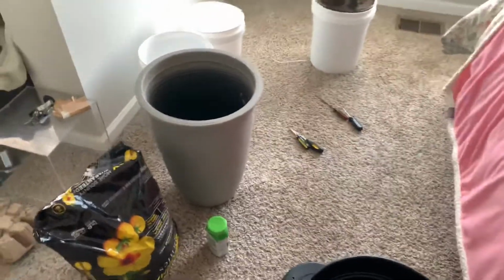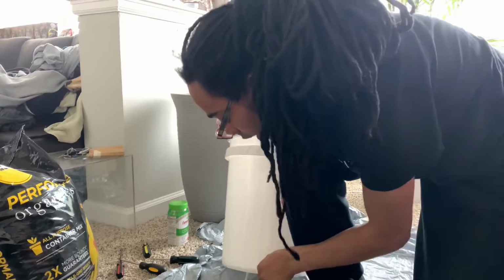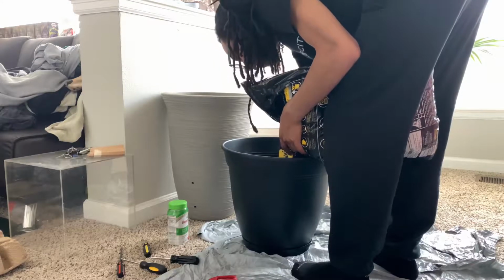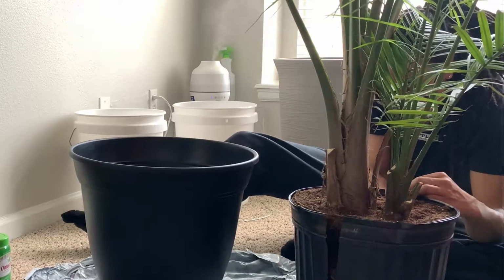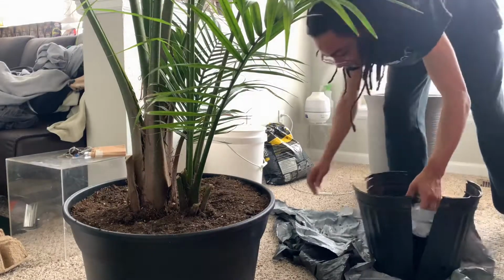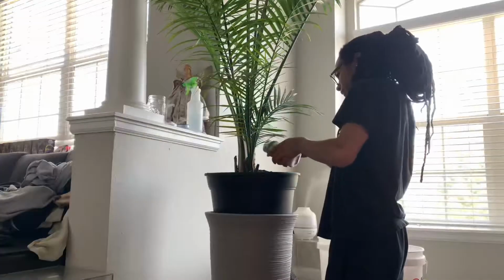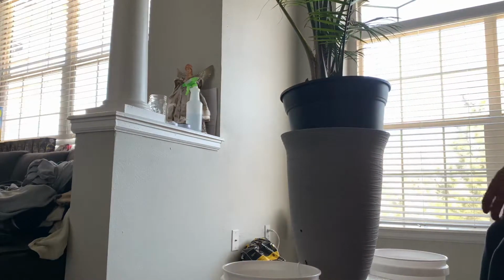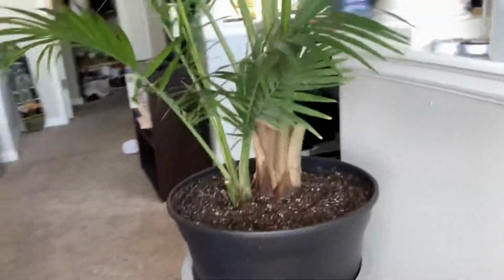ZTY TOON Palm Care Ep.2 Majestic/Majesty Palm Tree Large Indoor plant watering/care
This is my 8ft Majestic Palm! I’ve looked on the internet and YouTube for weeks on videos on how to water and maintain giant plants you can’t just carry from room to room when watering or maintaining. I’ve had many years of previous growing/ cultivating and this is the second video on my Palm! In this video in go over the DIY drain bucket and i repot my palm as well!

ZTY Toon
Derrick Royce
Curren$y